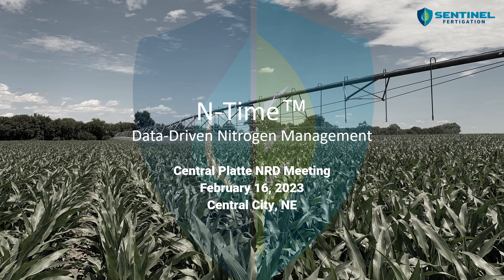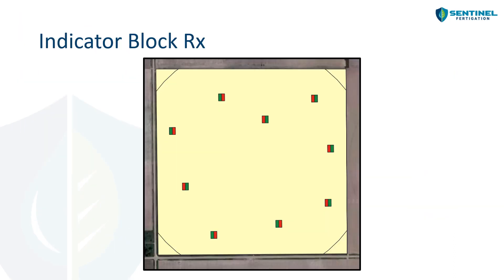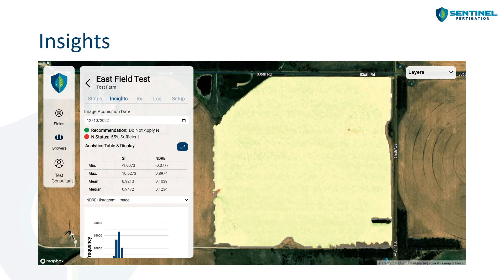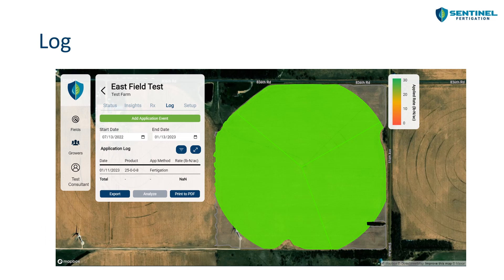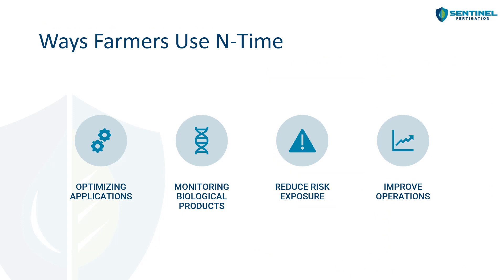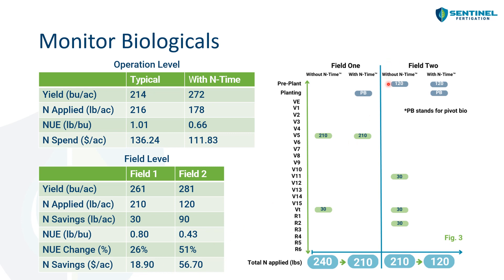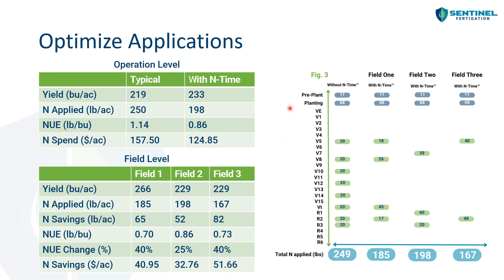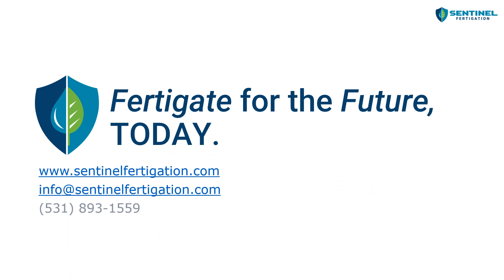Data Driven Nitrogen Management | Sentinel Fertigation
Sentinel Fertigation discusses their N- Time fertigation product and shows you what it does and how it works.  Their N-Time system uses aerial imagery  to provide users with fertigation management information.  They will also discuss results from last season and 3 years of on-farm trial data.

Nitrogen is essential for healthy crop growth.  But applying the right amount of the element has been an inexact science leading to lost profits and environmental harm.  New technology is now allowing farmers and producers to be more efficient and cost effective with their nitrogen applications.  Resulting in better profits and improved water quality.

Presentation Order
Nitrogen Management Timeline: Dean Krull, UNL Demo Project Coordinator
Fertigation Trials: Taylor Cross, UNL Grad Research Student
Sentinel Fertigation: James Herrick